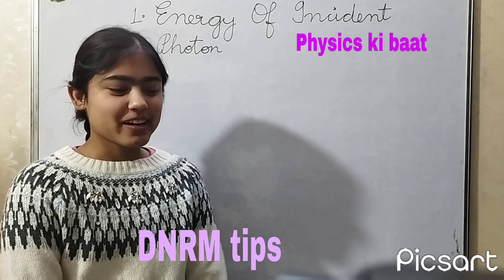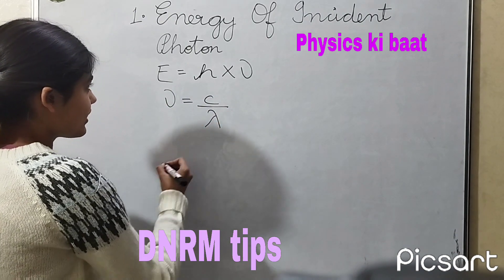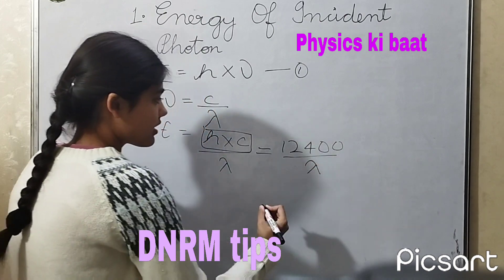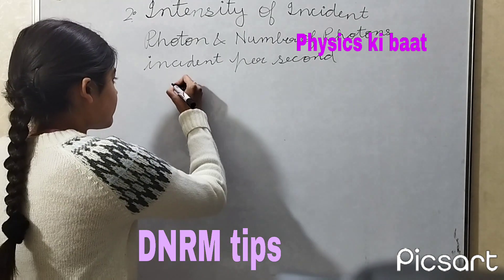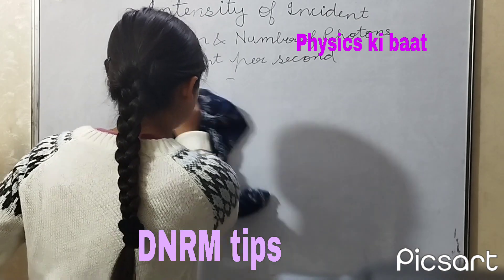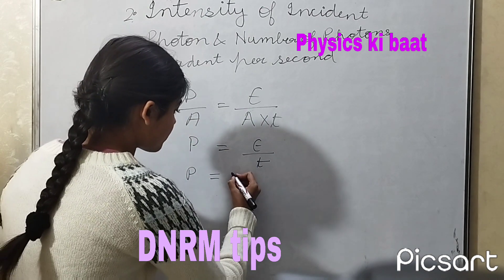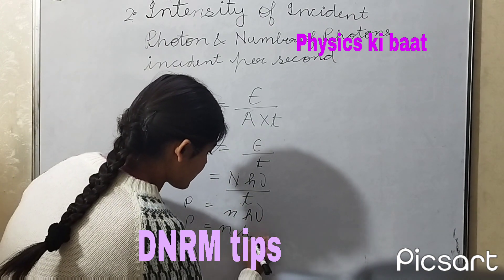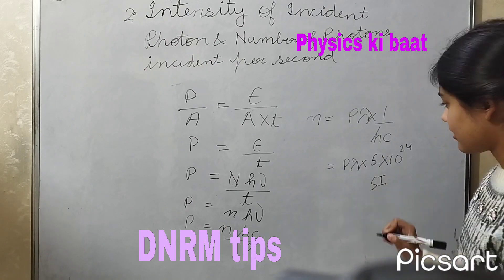Useful tips by Modika